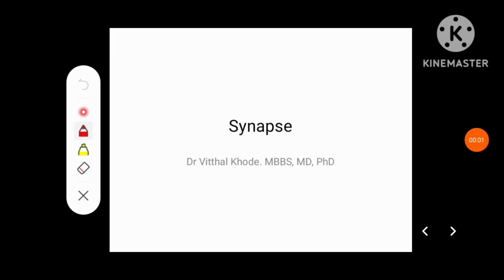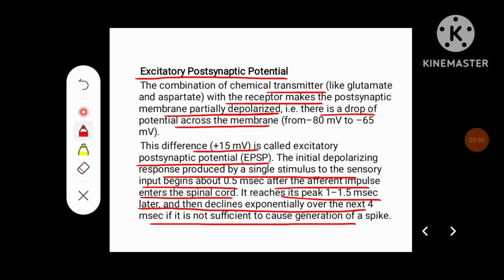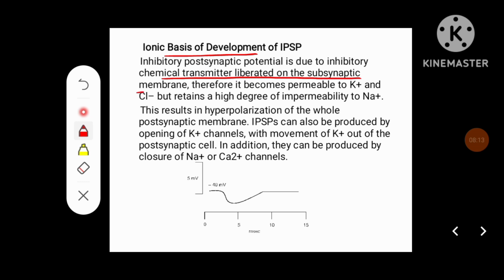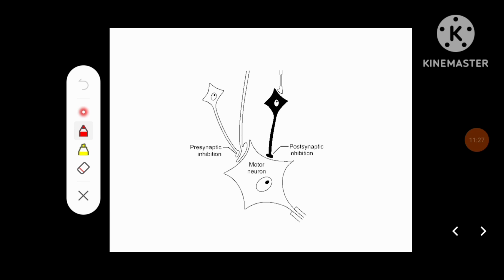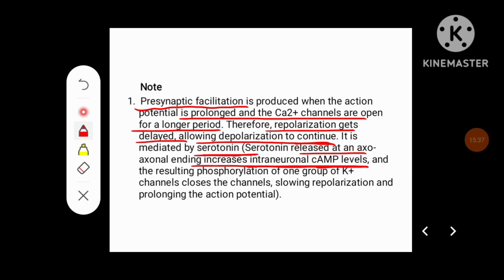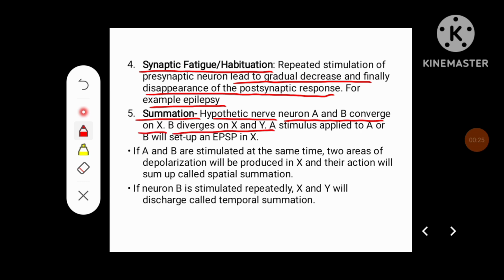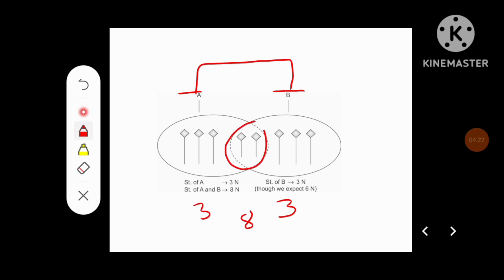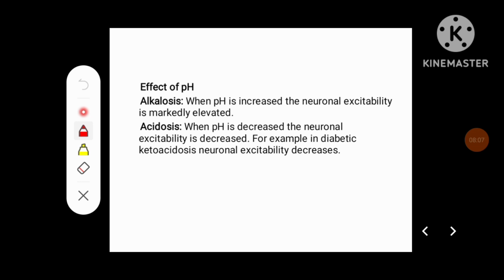Synapse| Properties of synapse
synapses, properties of synapse
synapses pronunciation
synapses pronounce
synapses plural
synapses definition
synapses definition biology
a synapse
a synapse consist of
properties of synapse pdf
properties of synapses
properties of synapse physiology
properties of synapse
properties of synapse ppt
properties of synapse mnemonic
synapses occur
purpose of synapse
synapses quizlet
r&s properties llc
r and s properties
r and r properties cedar rapids ia
types of synapses
various synapse structures
x synapse download
synapses plural pronunciation
1 synapse in the spinal cord
synapses simple definition
how synapses work synapse structure
2 synapses
2 types of synapses
3 types of synapses
3 components of a synapse
3 parts of synapse
5 steps of synaptic transmission
5 steps of chemical synapse
6 steps of synaptic transmission
6 steps of chemical synapse
7 steps of synaptic transmission
how synapses are formed
8 steps of synaptic of